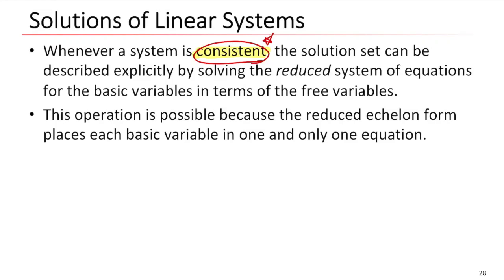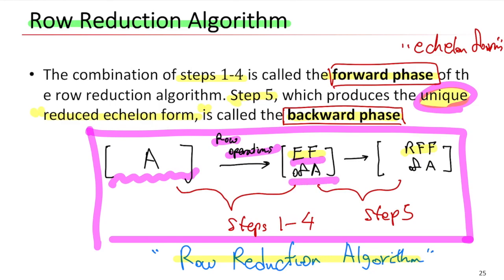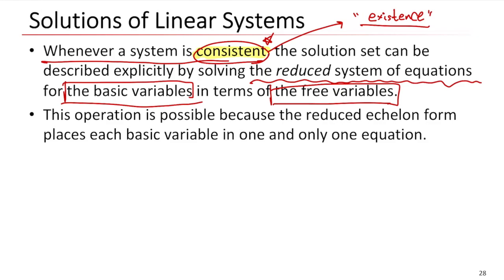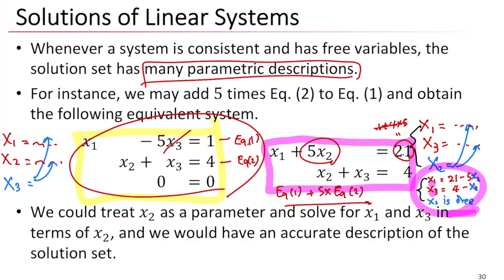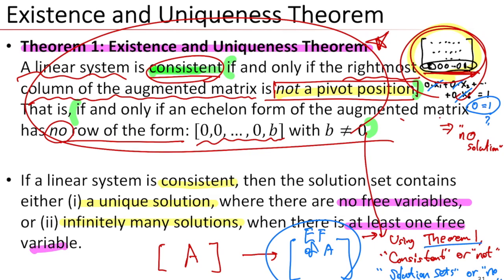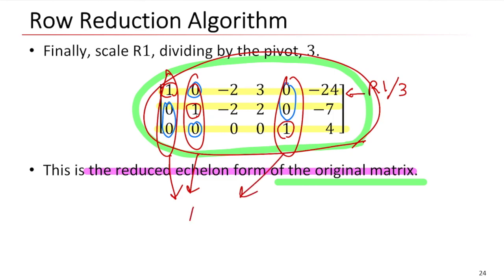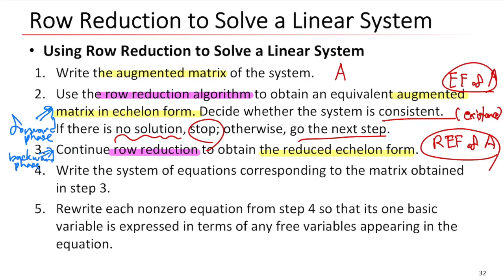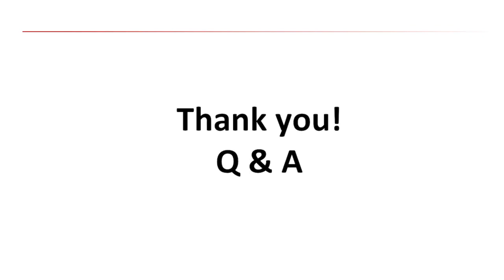Lecture 2-3 COSE111(01): Linear Algebra by Seungryong Kim